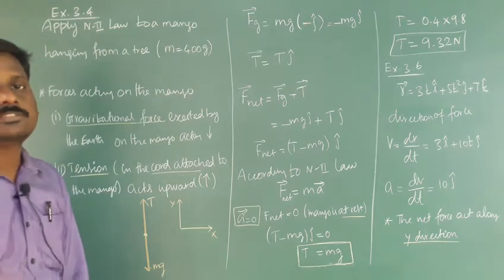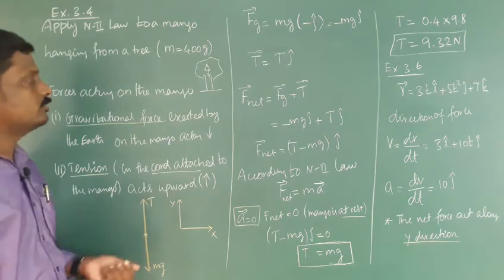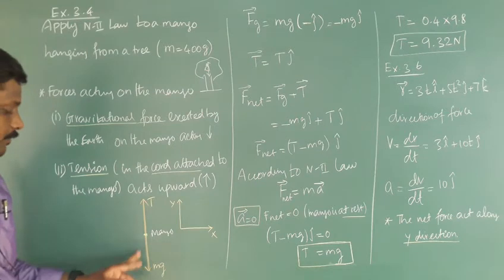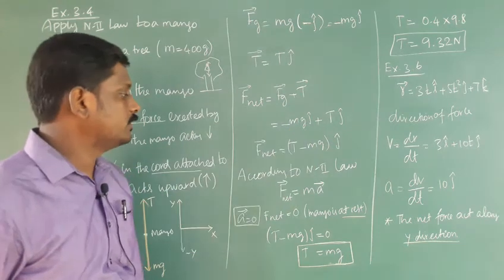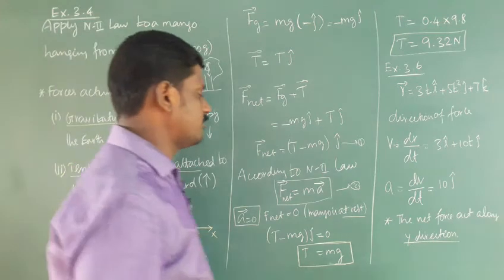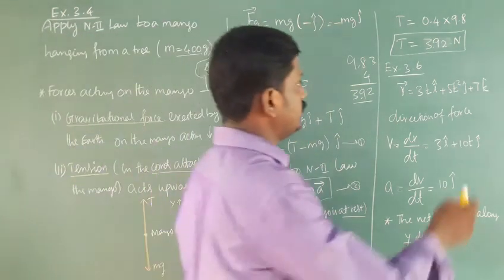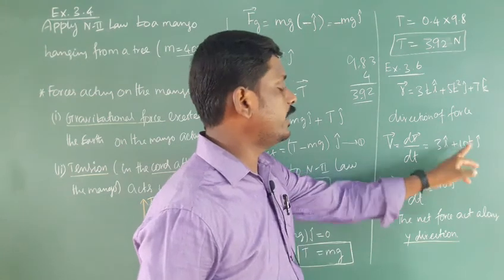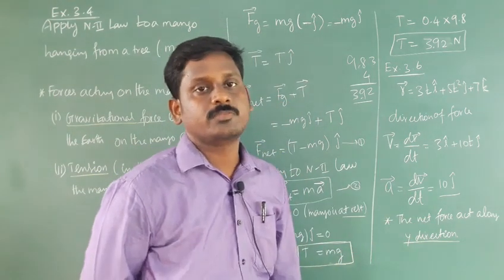Example 3.4 and 3.6 class 11 physics